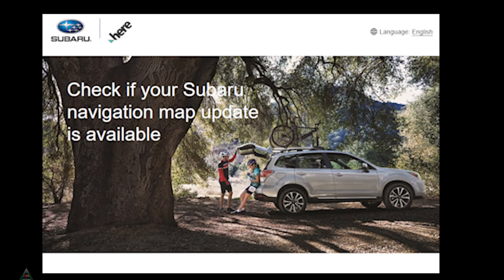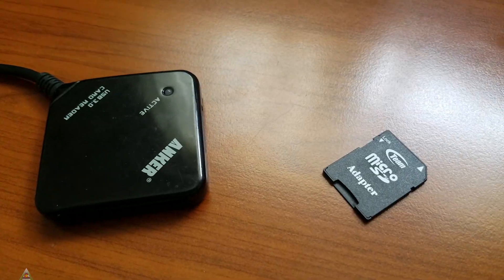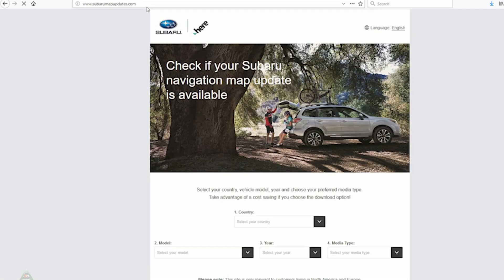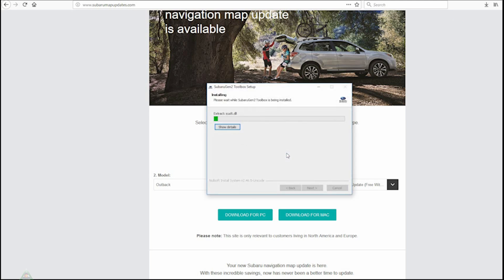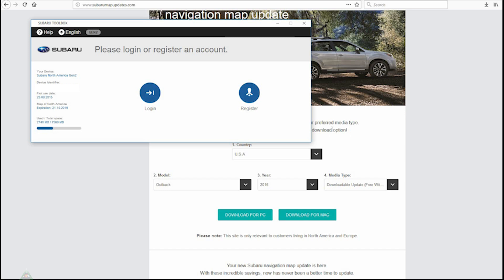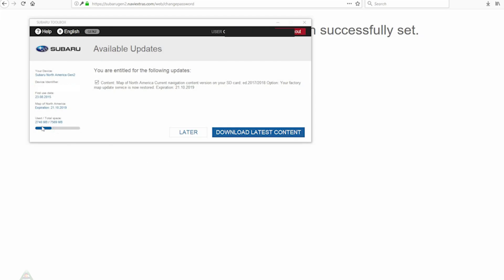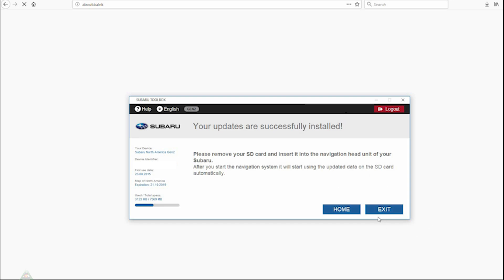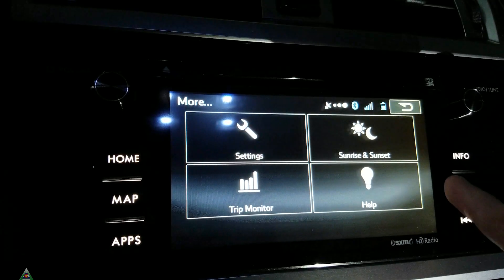How to Update Subaru Maps Navigation Walkthrough (Gen2 Headunits)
I am showing how to update / upgrade the maps on Gen2 Subaru Navigation head-units to the latest version via the Subaru Website Toolbox utility to the existing micro-SD Card. Outback, Forester, Legacy etc.

Currently, Subaru is using to deliver this updates.